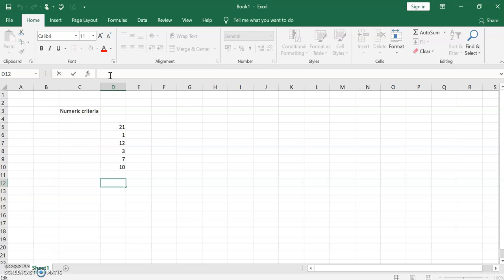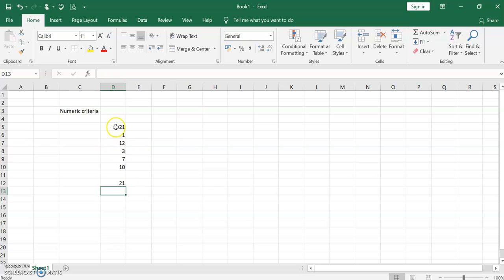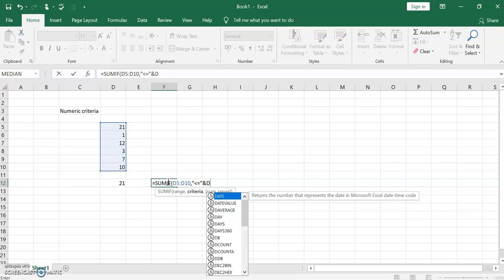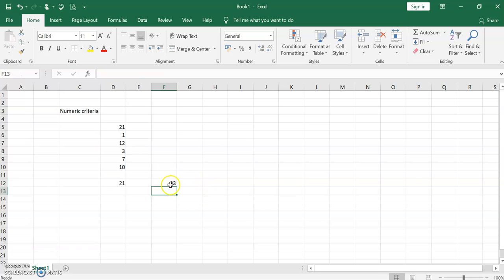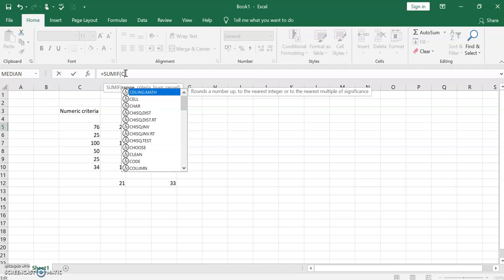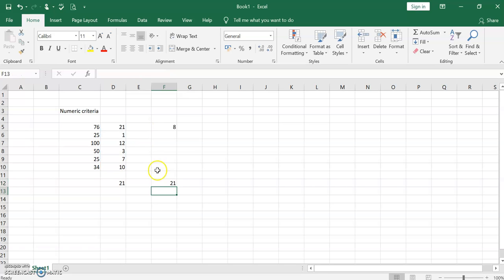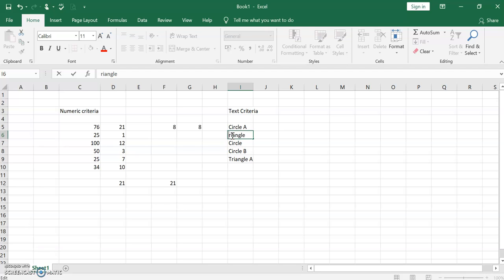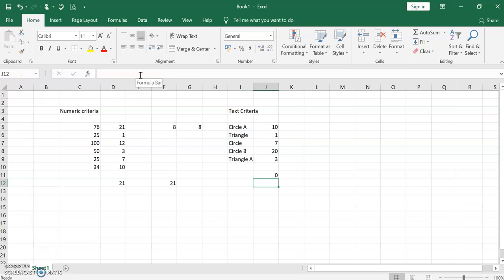SUMIF Part 1